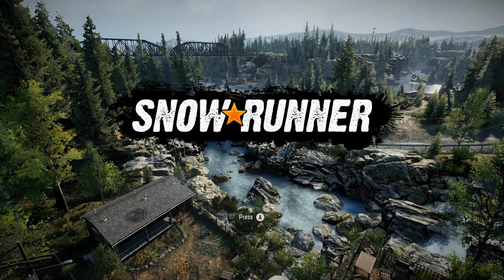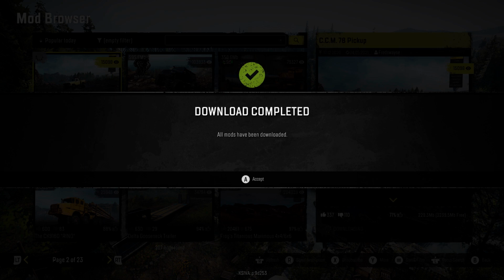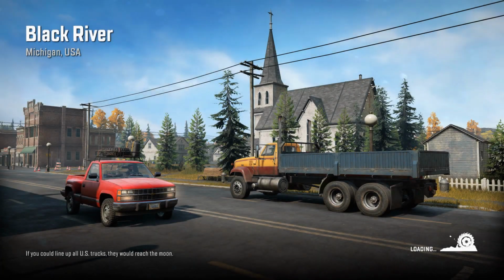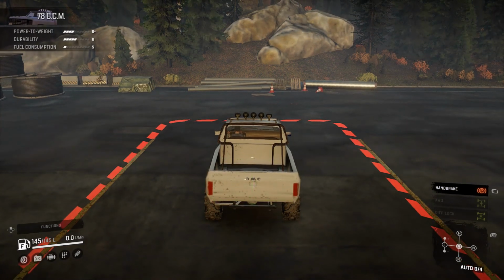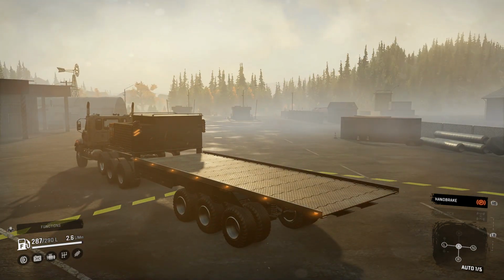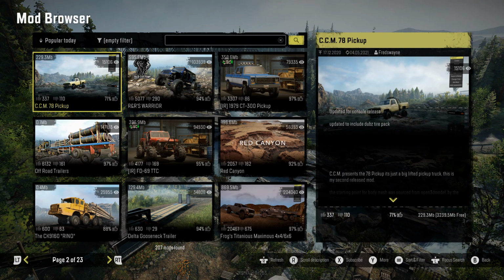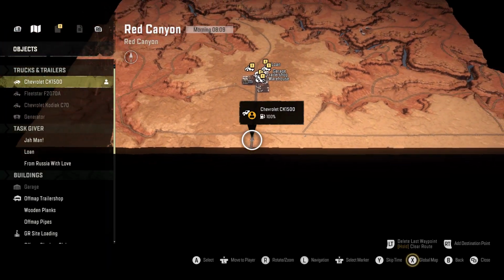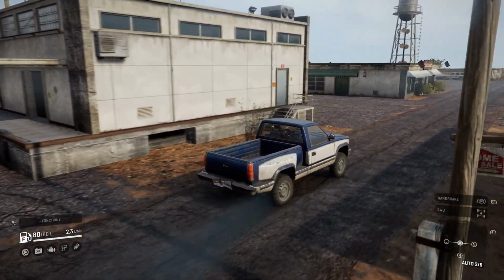SnowRunner: How To Use Console Mods!!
In today's video I will show you step by step how to download, activate, and use mods on console. I will show you trucks, trailers, and map mod usage. I try my best to answer all questions if I can.